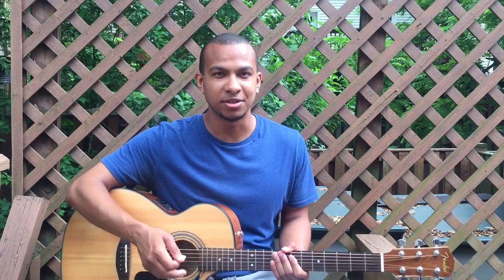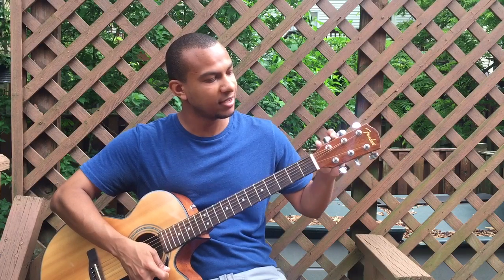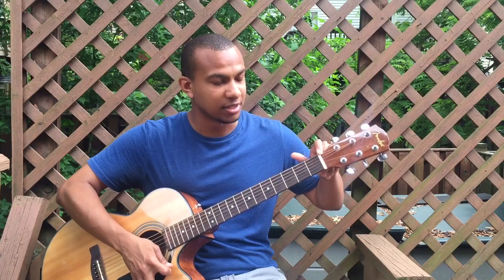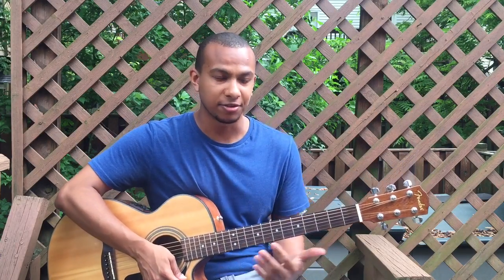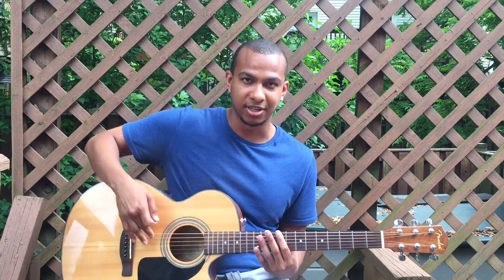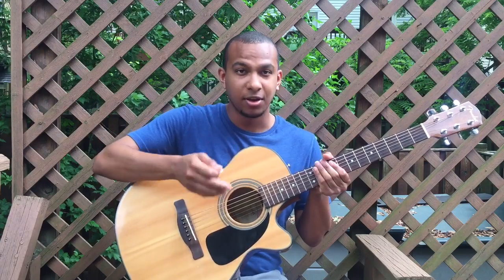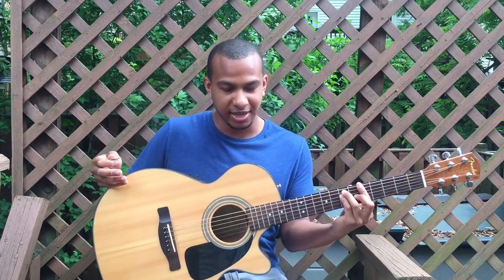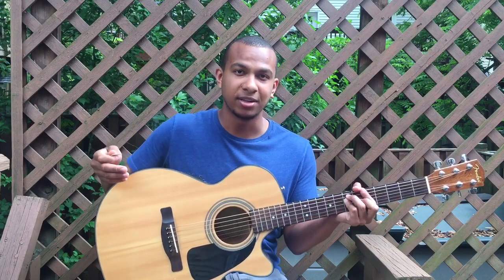Parts of the Acoustic Guitar | Mallett Tutorials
In my first guitar tutorial, I explain the parts of the acoustic guitar:

Head - Top of the guitar which holds the tuners

Tuners - Six pegs used to increase or decrease the pitch of each string

Nut - Holds the strings in place at the top of the guitar

Frets - Lines which demark note intervals on the fingerboard

Body - Creates resonance and increases vibration volume